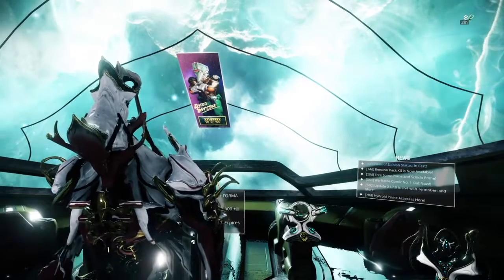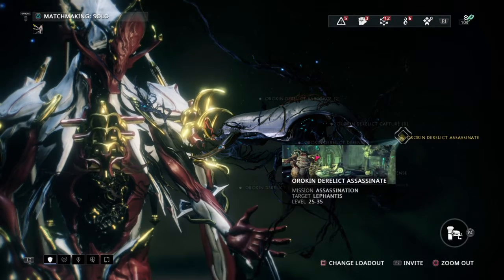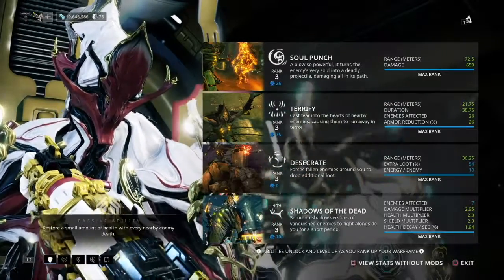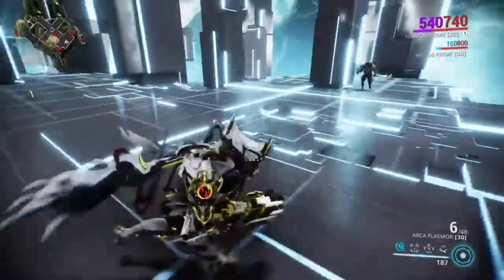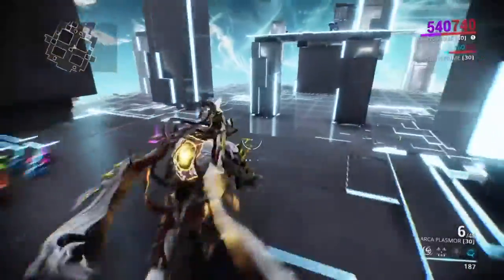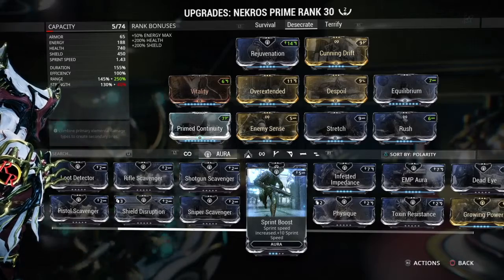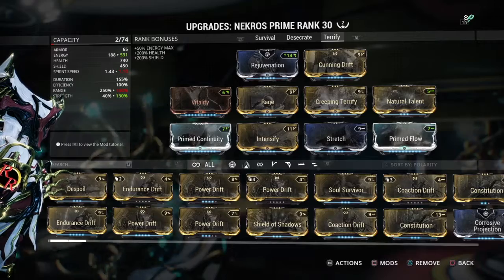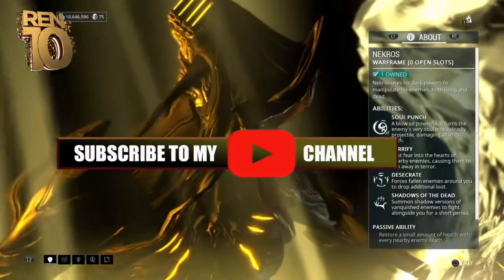Nerkros Irkalla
POE dropping on PS4 11/14  can't wait!!! In the meantime lets take a look at Nekros!!! This the spot for all console Tenno that know the struggle of waiting lol